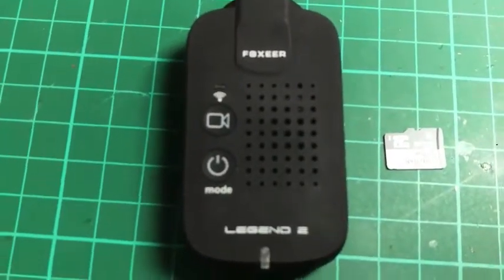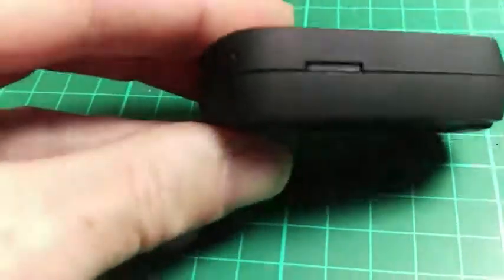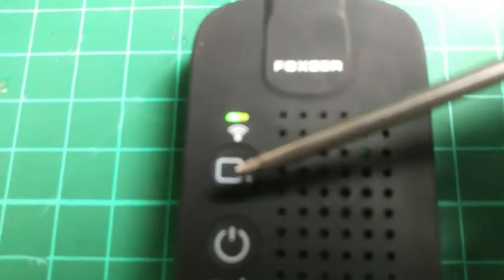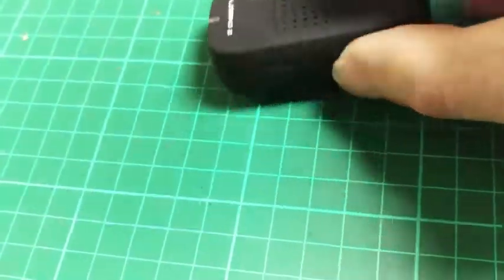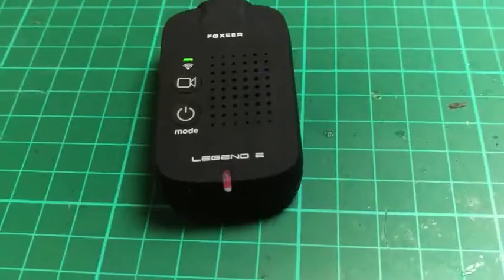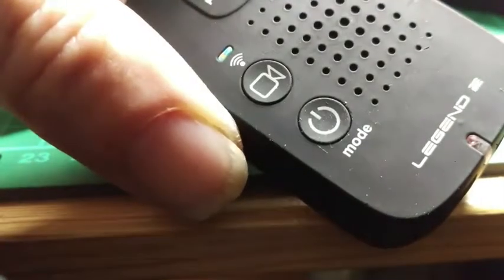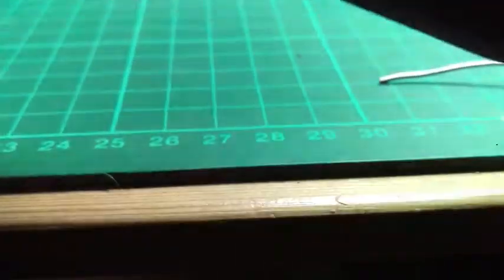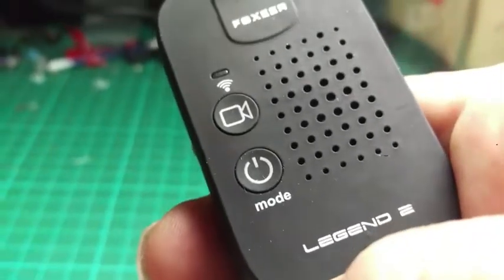Foxeer Legend 2 faulty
Foxeer Legend 2 totally locked up, all it will do is switch on and off, nothing else works :(